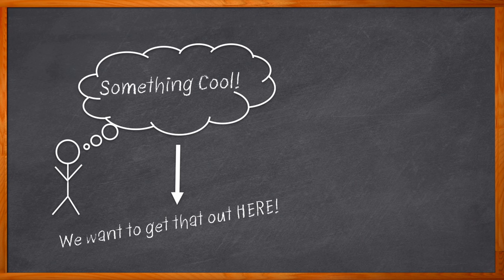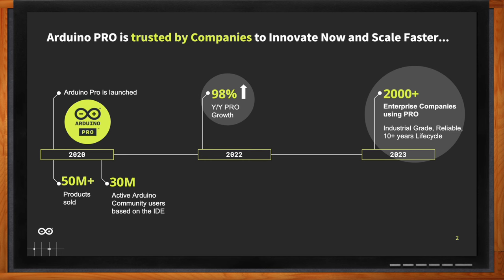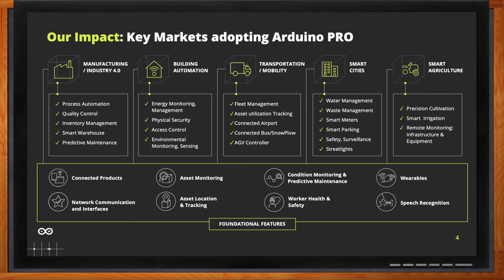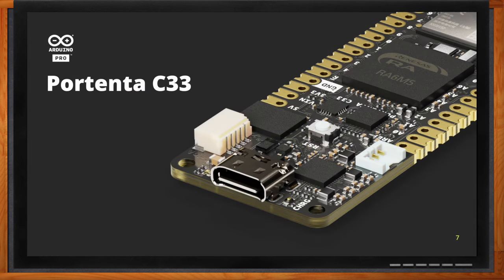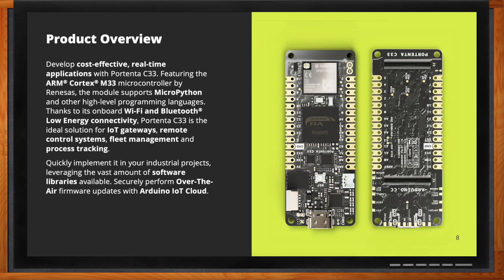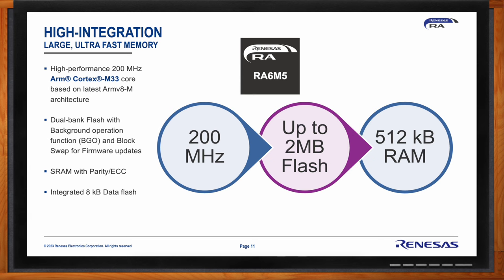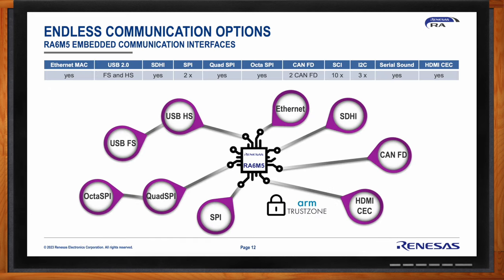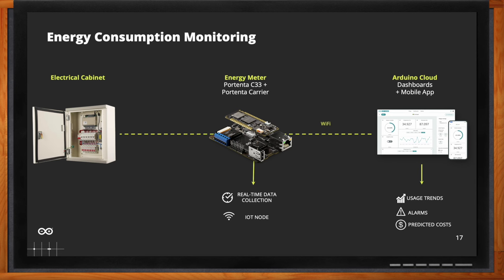Portenta C33 -- Arduino, Renesas, and Mouser Electronics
November 8, 2023 -- In this episode of Chalk Talk, Marta Barbero from Arduino, Robert Nolf from Renesas, and Amelia Dalton explore how the Portenta C33 module can help you develop cost-effective, real-time applications. They also examine how the Arduino ecosystem supports innovation throughout the development lifecycle and the benefits that the RA6M5 microcontroller from Renesas brings to this solution.